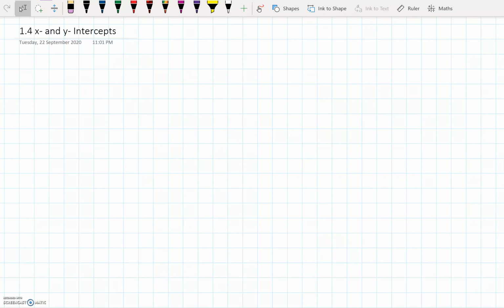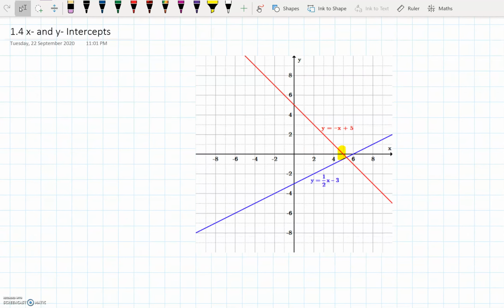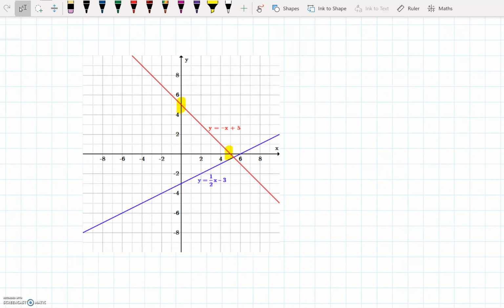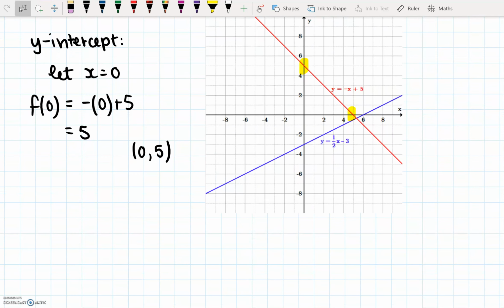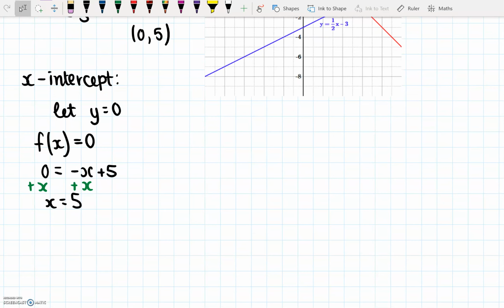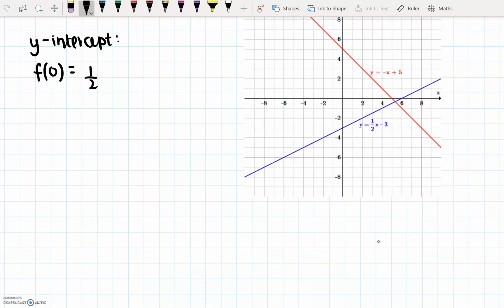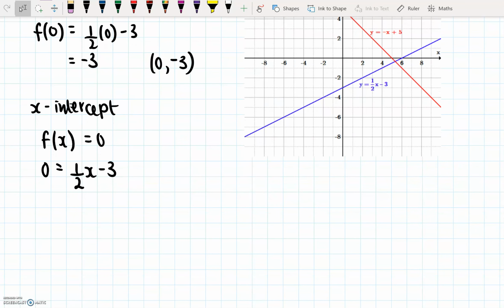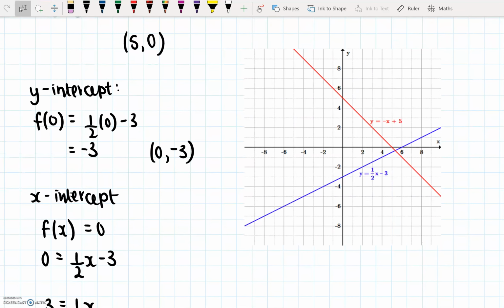vwo3 - Mathematics - Ch1 - 1.4 - x and y intercepts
1.4 - x and y intercepts

Hoofdstuk 1